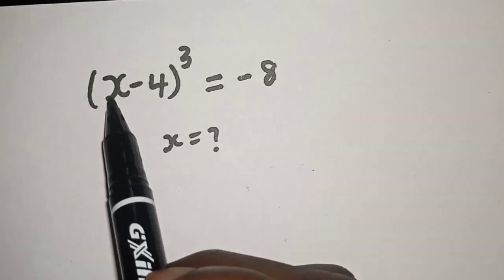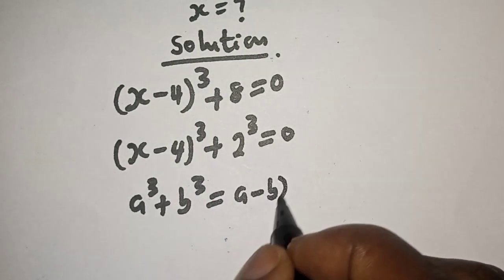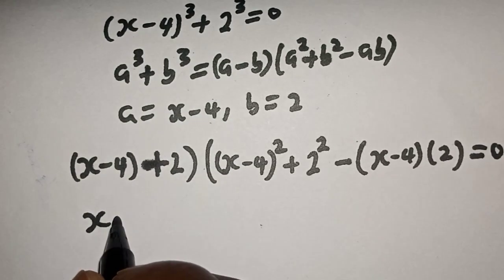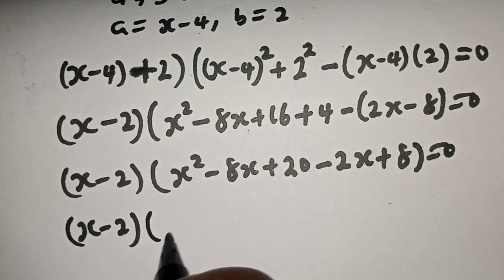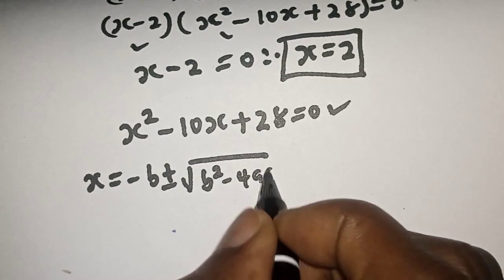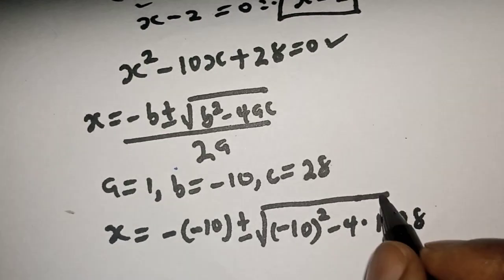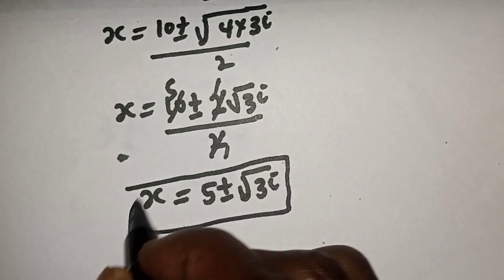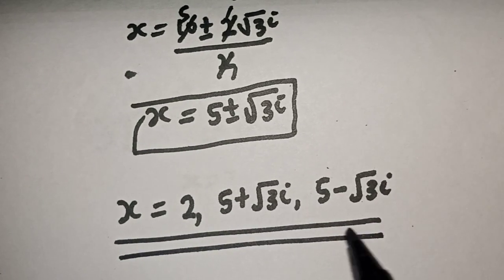Math Olympiad Challenge (X-4)^3=-8 | Best Trick!!!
This video will teach you how to quickly solve the given beautiful math Olympiad Problem with this excellent trick. It is a math Olympiad question